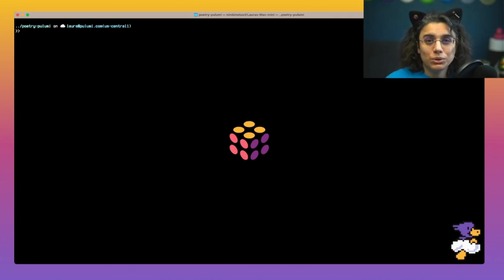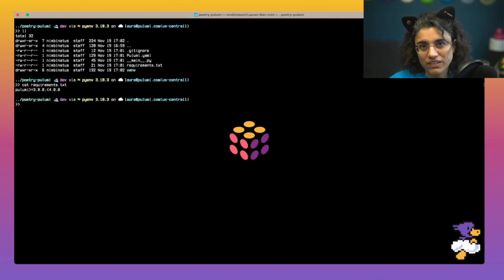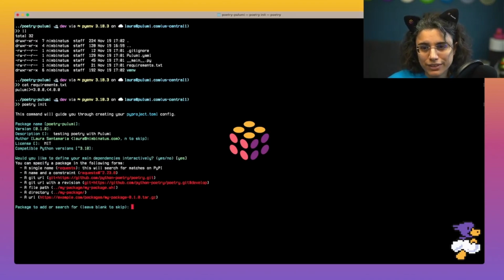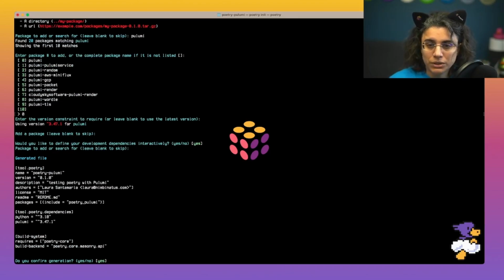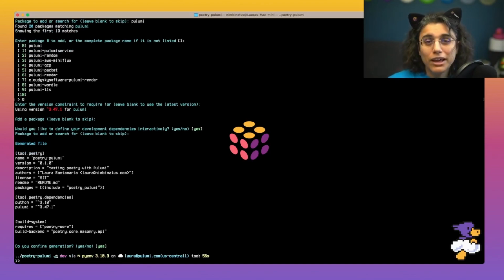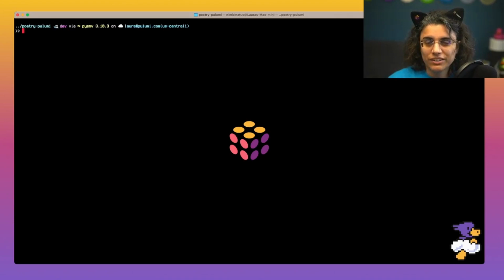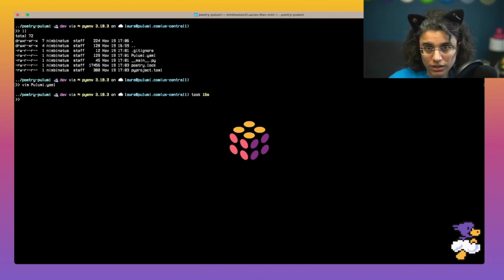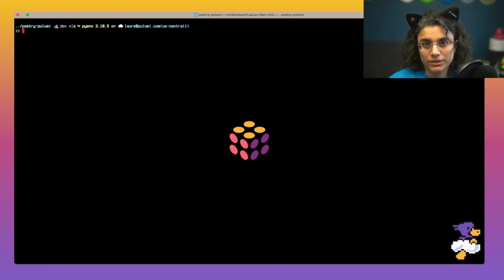Poetry, Python, and Pulumi: Modern Infrastructure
Learn how to set up Poetry, a dependency management system for Python, with Pulumi in this short episode of Modern Infrastructure.

▬▬▬ New to Pulumi? Try Open Source  ▬▬▬

▬▬▬▬▬▬ Timestaps⏰  ▬▬▬▬▬▬
00:00 Intro
00:26 pulumi new
01:50 poetry init
03:09 poetry install
03:30 Clean up Pulumi files
04:15 Run poetry with Pulumi
04:48 Conclusion